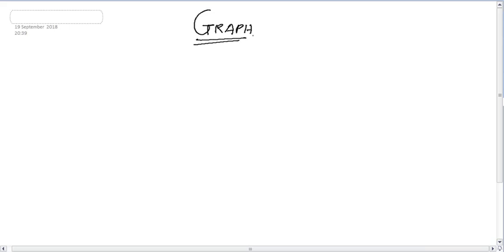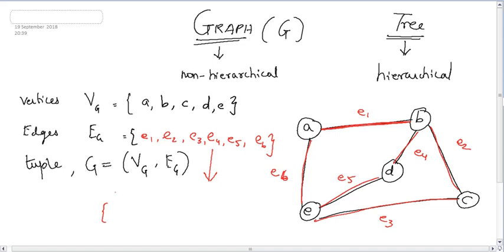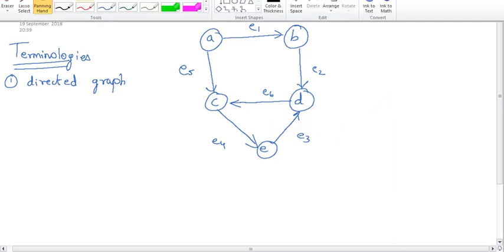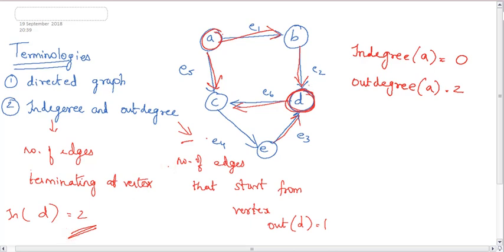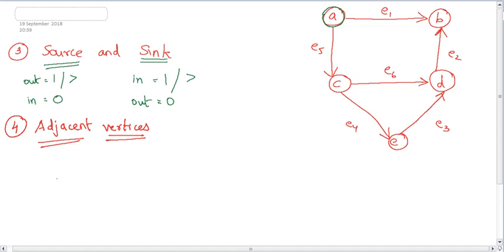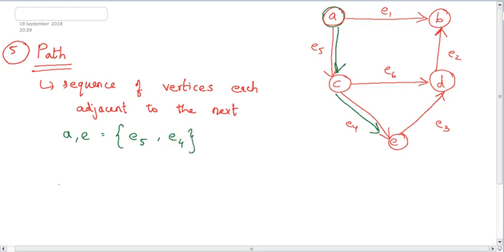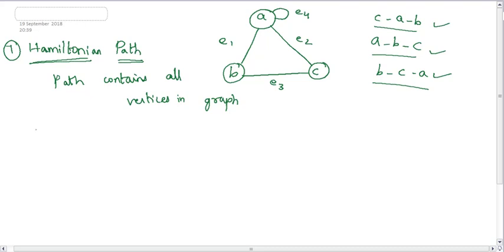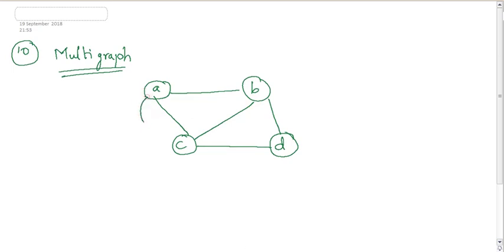Graph Introduction and Terminologies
Terminologies of Graph